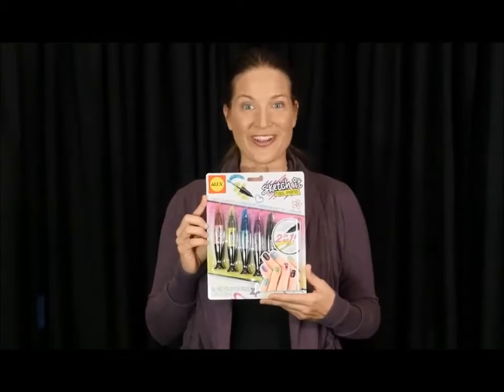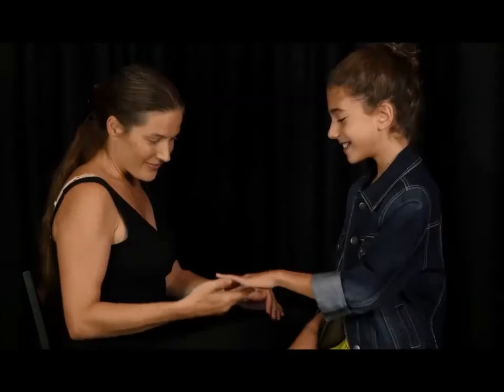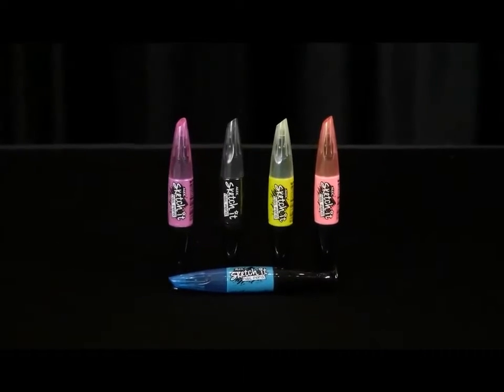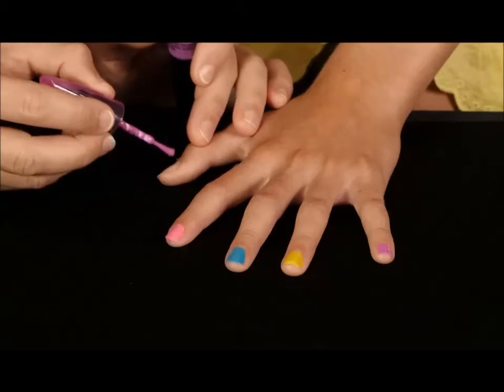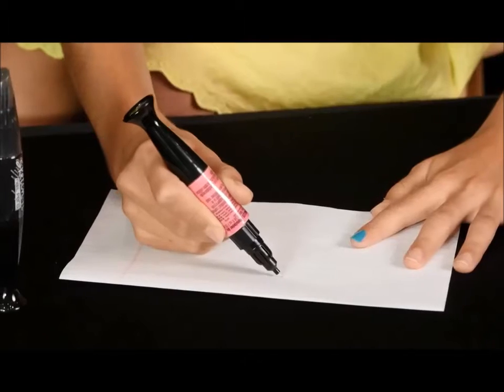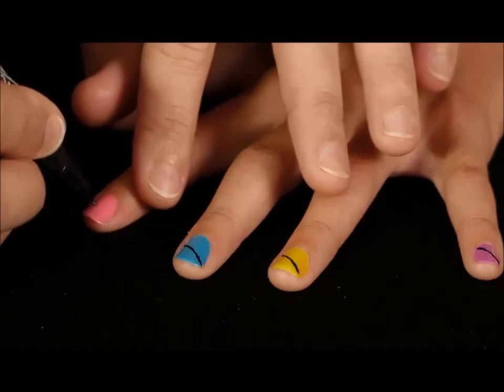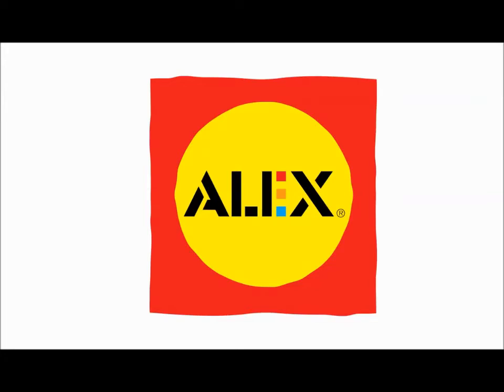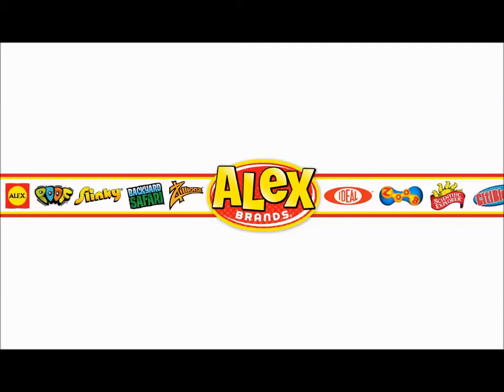Stylos Nail Art : ALEX Toys Sketch It Hot Hues Nail Polish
Lot stylos nail art Sketch it Nail Pens :
Le kit nail Art Teintes géniales 2 en 1, est parfait pour réaliser de jolies décorations sur les ongles. Vous aurez le choix parmi 5 stylos de couleurs différentes et vraiment éclatantes ! Pour plus de détail dans le nail art, tous les stylos sont dotés d'un embout pinceau et d'un embout avec pointe de précision.